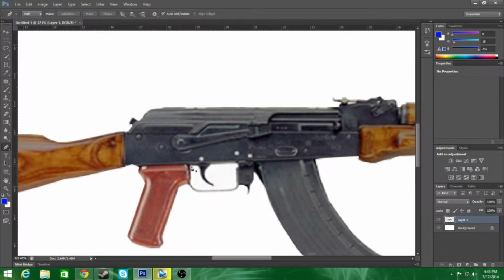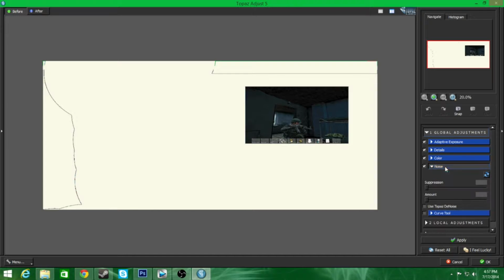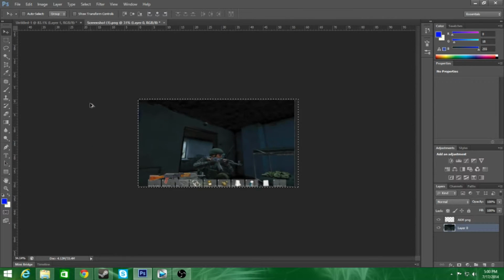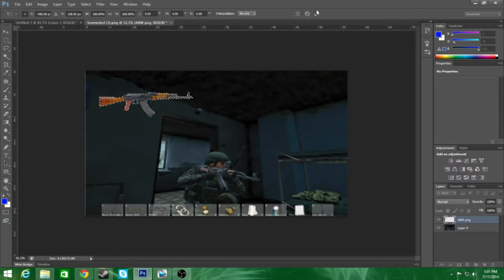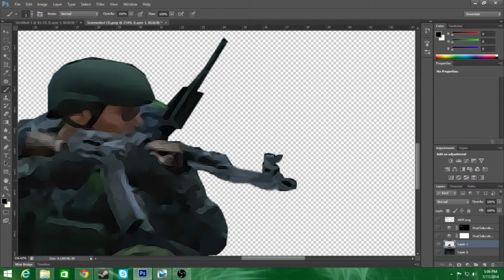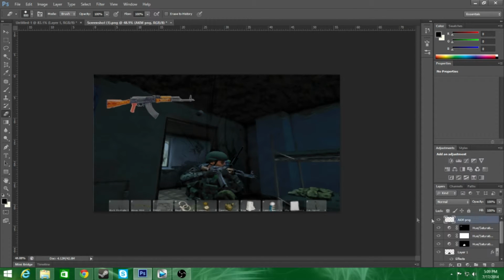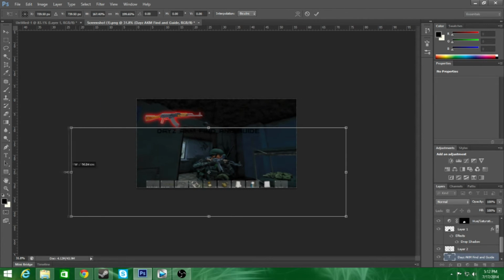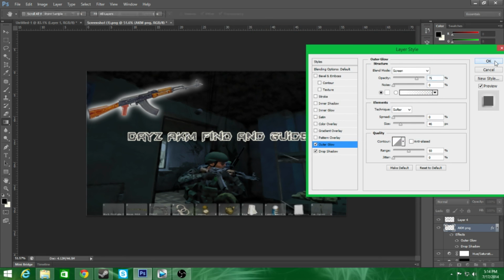Photoshop Cs6: How to make thumbnails for your videos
Tut on making tumbnails for your youtube videos using photoshop cs6